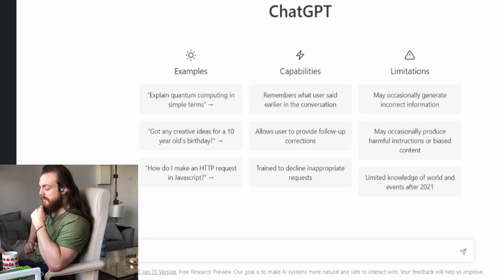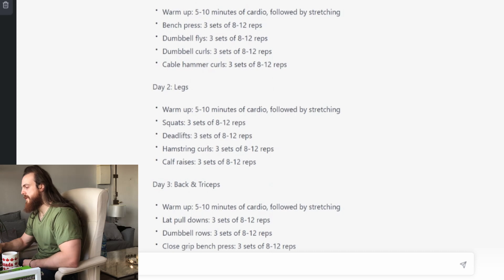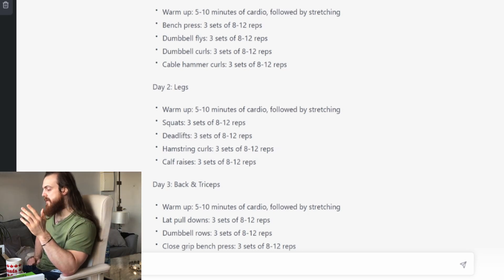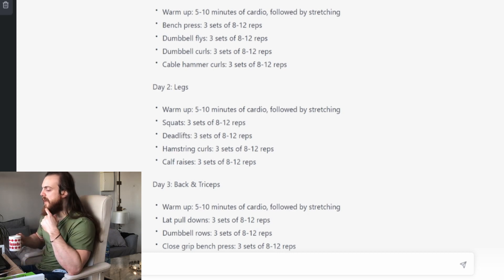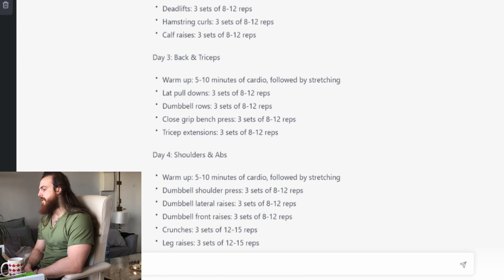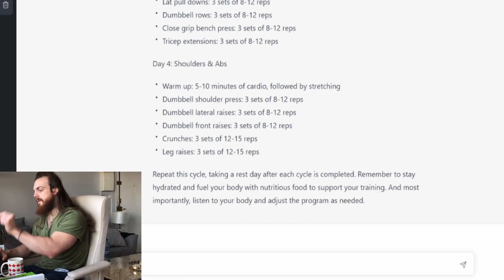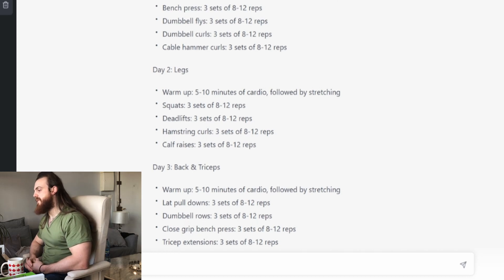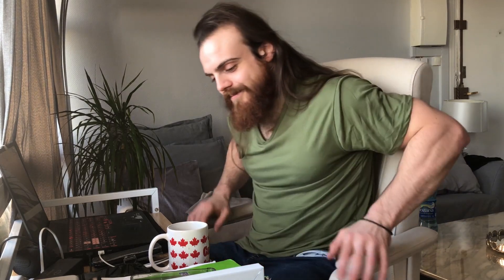AI Bodybuilding Program Review by Certified Professional Coach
Chat GPT review by a Sport Professional Personal Trainer

1. Check my online coaching and ebooks

About me: French, highly-effective and versatile Certified Fitness Personal Trainer, Sport Nutritionist and Posing Coach, Natural Bodybuilding Competitor and Professional Photo Model, with over 10 years of drug-free training.